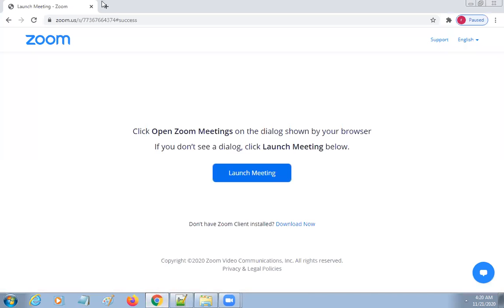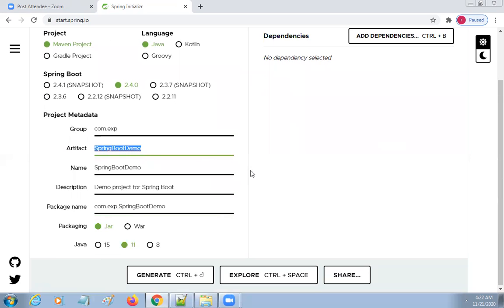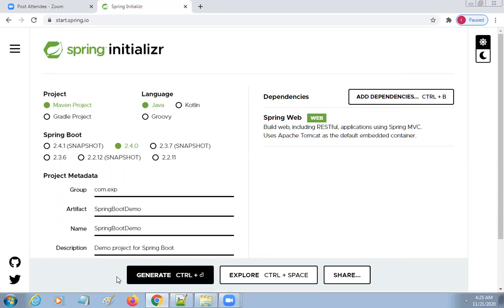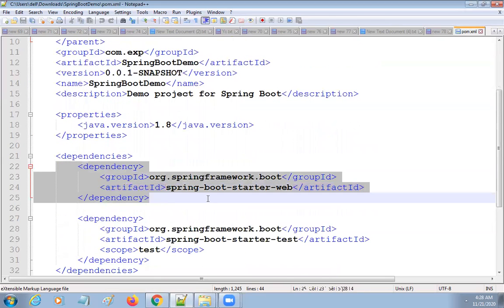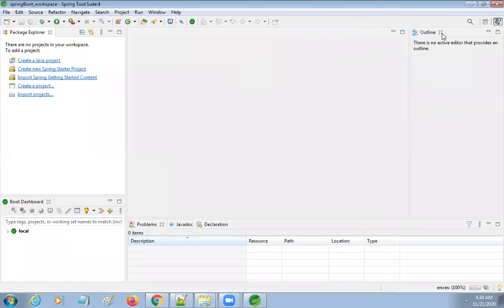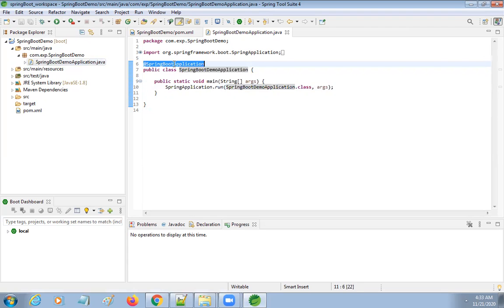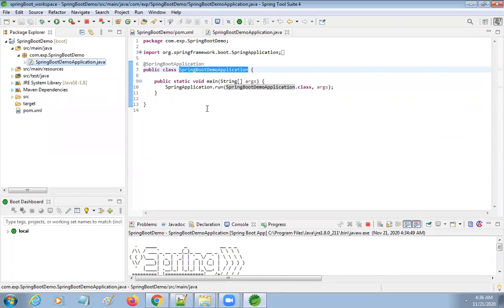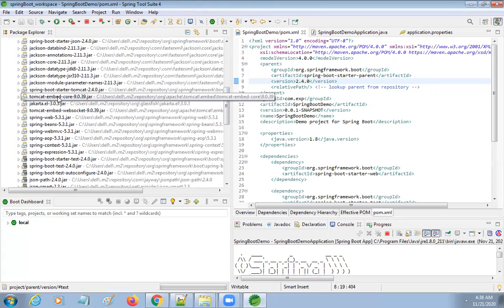Spring Boot Session 3 FirstExample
Spring Boot#micro services#First Example
  This Tutorial explains about how to create  Spring boot project by using spring initilizer